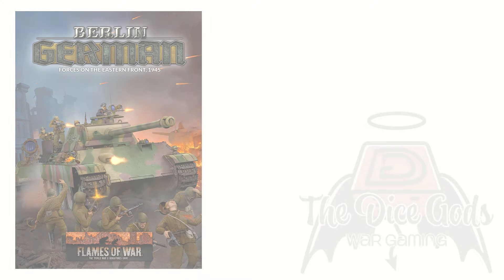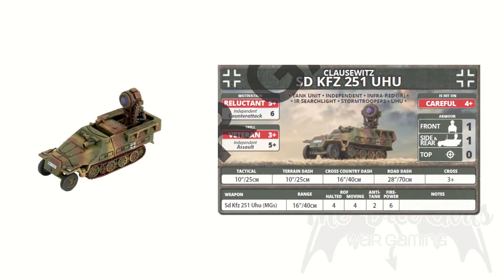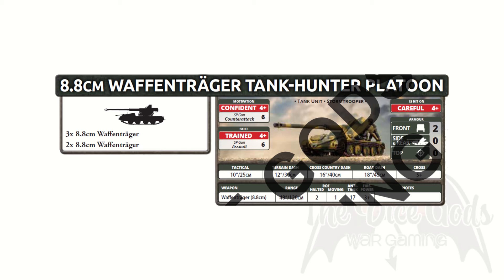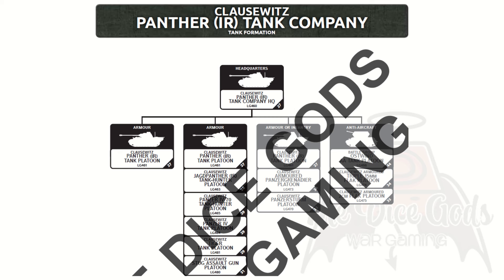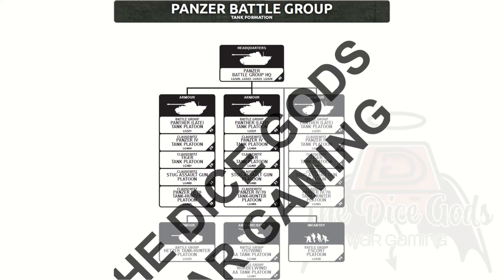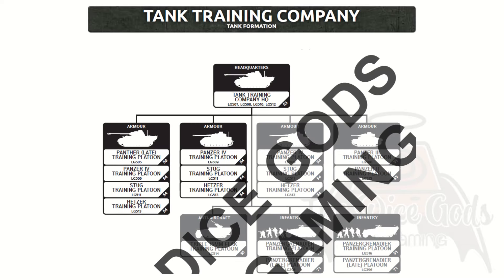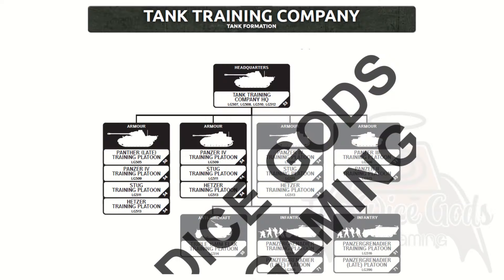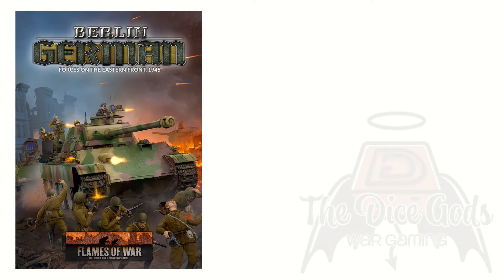Flames of War Berlin German Review & Formation Deep Dive – better late than never!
The final late war German book arrived... a year ago. We're a little late, but here's the review you asked for. We take a deep dive into the new units and formations for your viewing pleasure!

00:00 Intro
01:40 The book in numbers
02:08 New stuff
07:20 Clausewitz Panther IR Tank Company
09:39 Clausewitz STuG Assault Gun Company
10:38 Clausewitz Panzersturm Company
11:52 Panzer Battle Group
12:55 Heavy Tank Training Company
14:18 Tank Training Company
15:28 Berlin Fallschirmjäger Company
16:47 Berlin Battle Group
18:15 Support
19:24 Our view
20:21 We're off to the front!